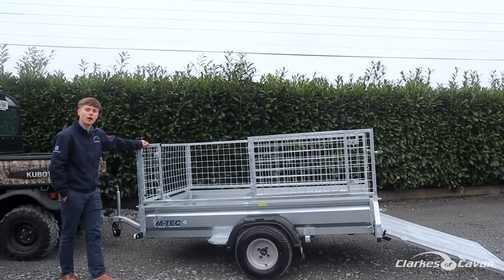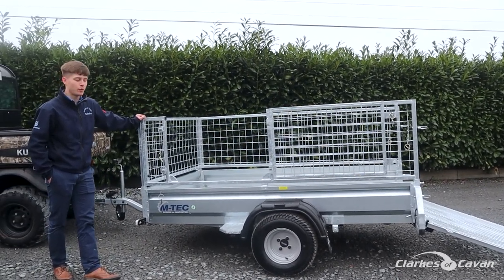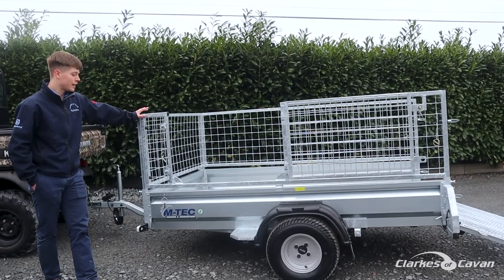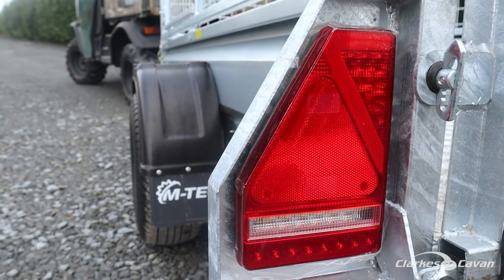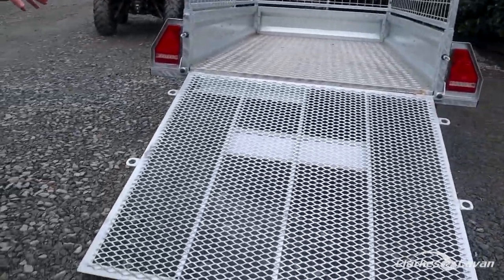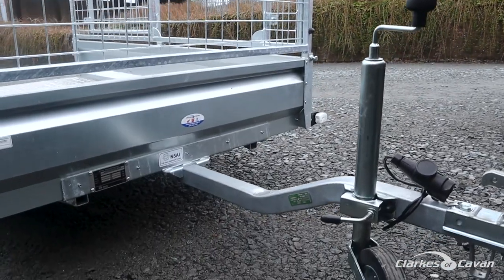NEW M-Tec 7ft4" x 4ft 4" Quad Master Trailer with Side Access Gate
M-Tec Quad Master Trailer

Comes with a side access gate making getting on and off your quad a breeze. This trailer is useful for quads and can be used for just about anything like transporting lawnmowers. The Quad master is 7ft 4" long and 4ft 4" wide making it perfect to fit any size quad snugly.

The Quad master has a high ramp to allow easy machine loading and unloading.

Features

Swan Neck Drawbar
On/Off Road Wheels
LED lighting
High ramp
Jockey wheel
Mesh sides
Side access gate
Side step